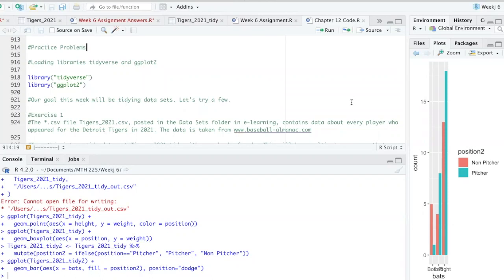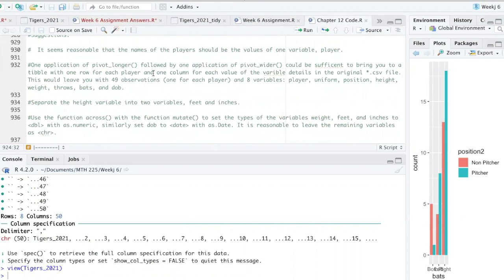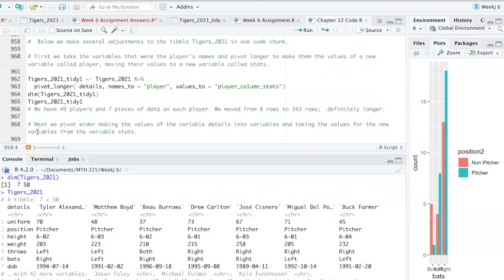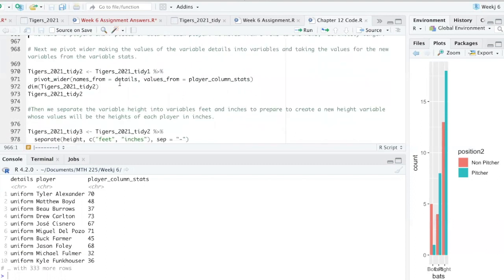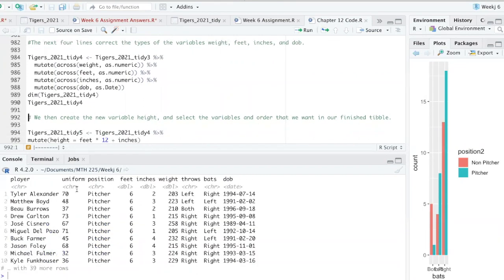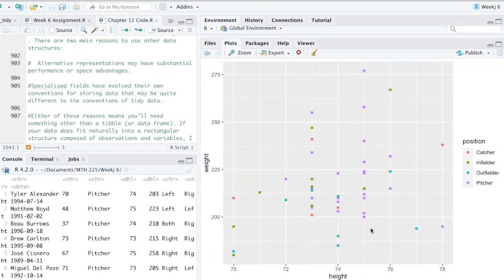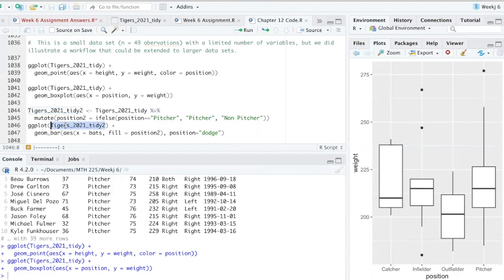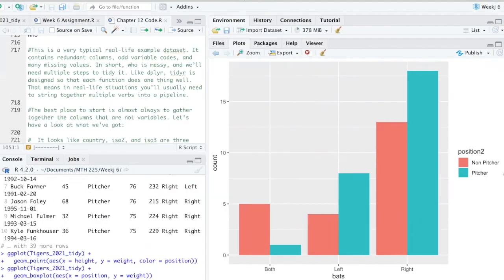RStudio Tidying 2022 Detroit Tigers data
tidyr
separate()
pivot_longer()
pivot_wider()
Detroit Tigers